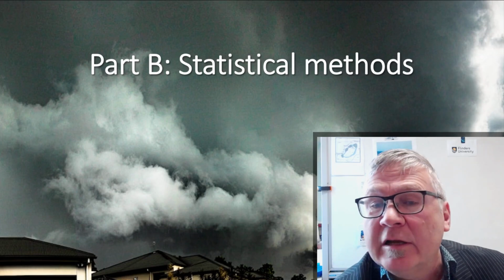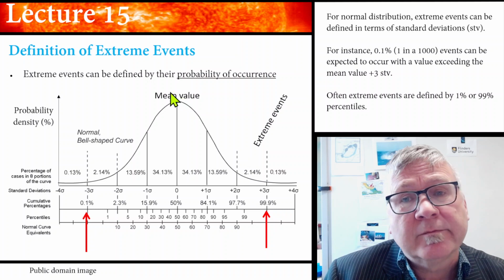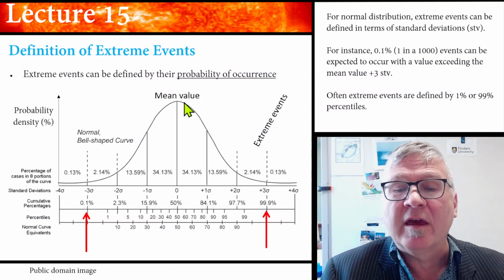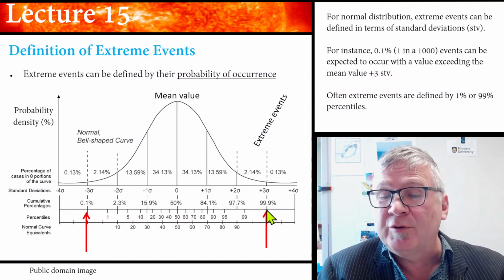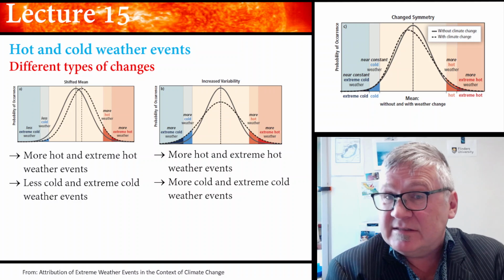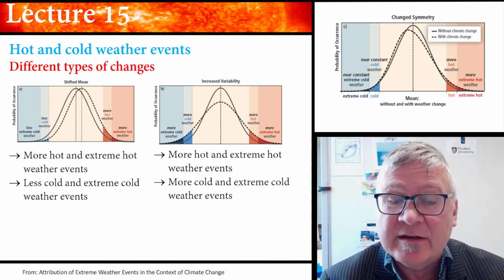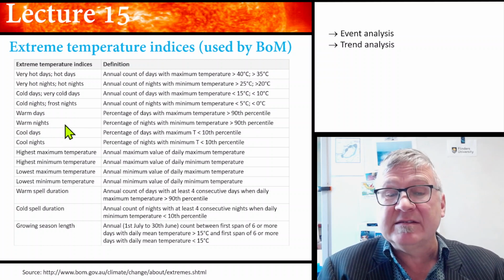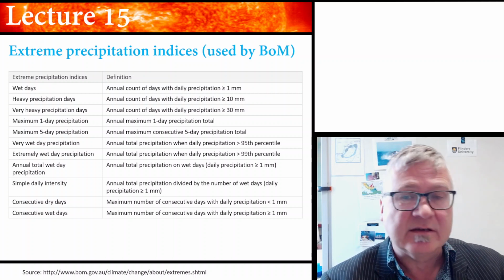Lecture 15 Part B